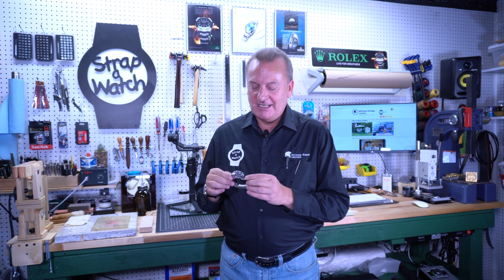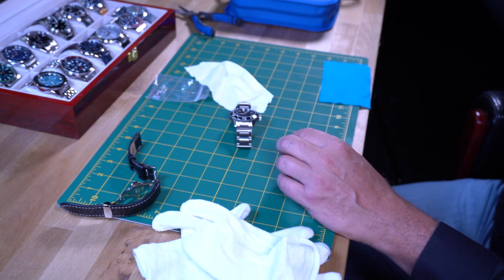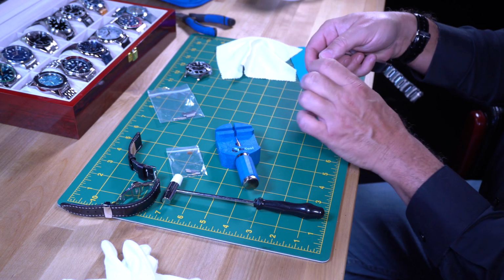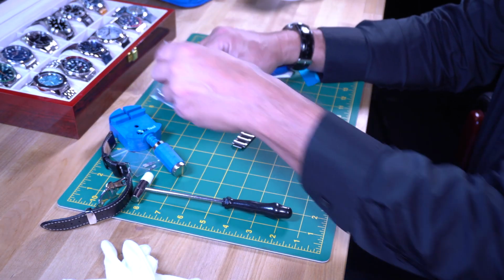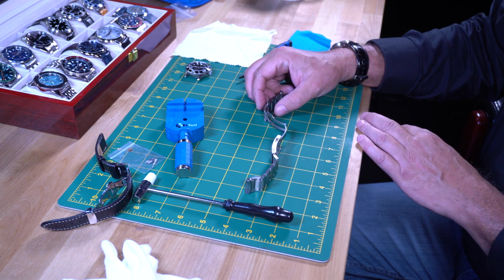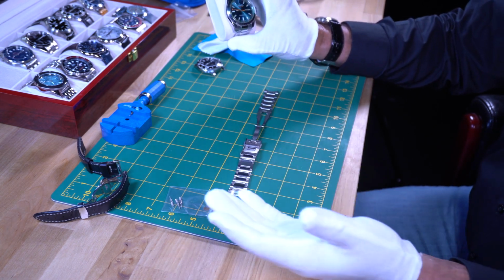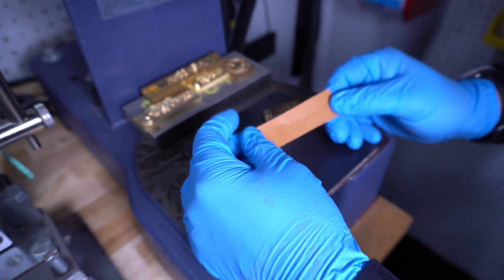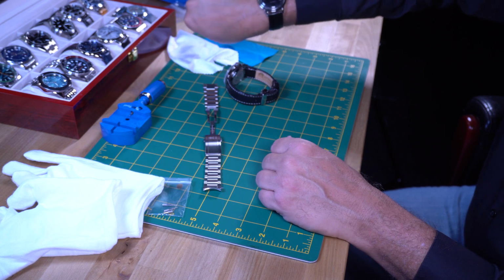WATCH LINK REMOVAL 101 & Watch Collection including Rolex Milgauss, Omega Seamaster, Grand Seiko!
This premier episode focuses on resizing a Christopher Ward C60 Trident Pro 600 Mk 3 stainless steel watch bracelet by removing links, along with a NEW custom designer Horween Chromexcel Leather Strap, with quick release lug pins, deployment clasp, that's handmade by Michael Knapp Leather. Plus, Michael showcases some of his personal watch collection, including his Rolex Milgauss with Z Blue Dial, Omega Seamaster Professional Diver 300M with Blue Dial, and Grand Seiko Spring Drive SBGA 375.

MUSIC CREDITS (License Owner - Michael Knapp)
Ian Post
Hanjo Gabler
RexBanner
Cody Martin
Polaris Rose
OliverMichael
Bending Colors
The Days